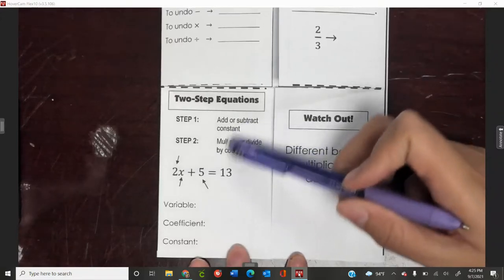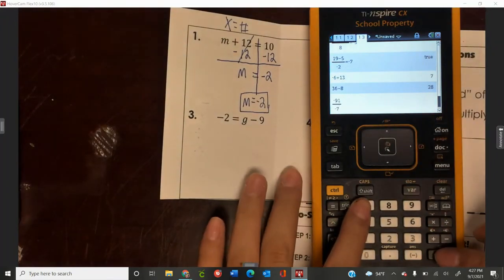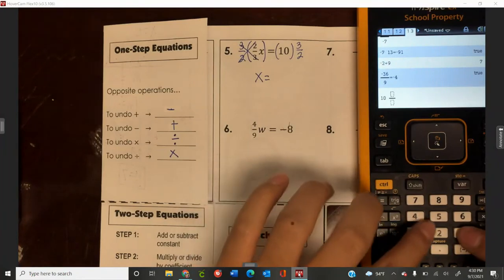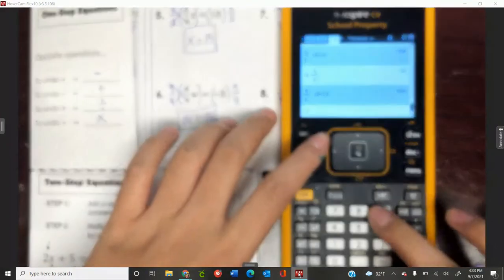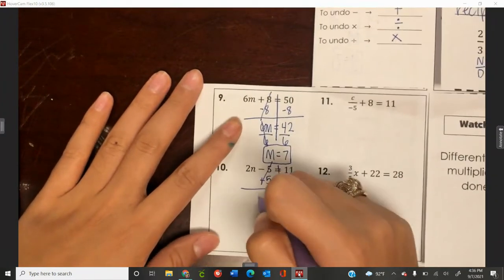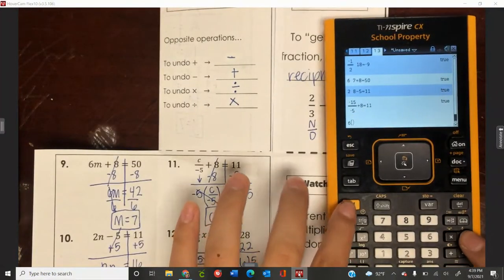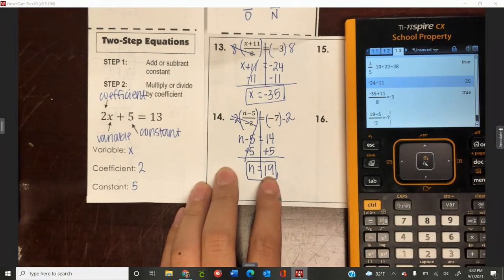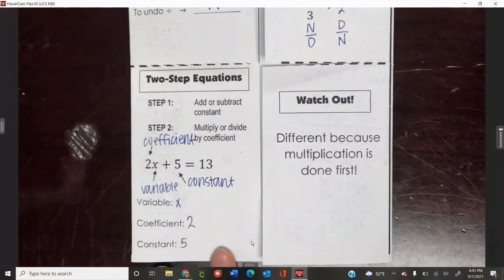Solving Two-Step Equations